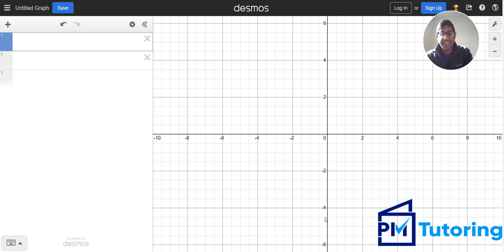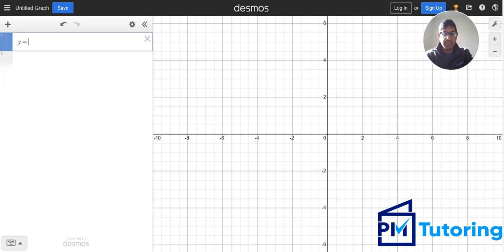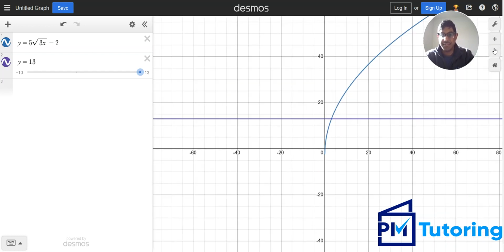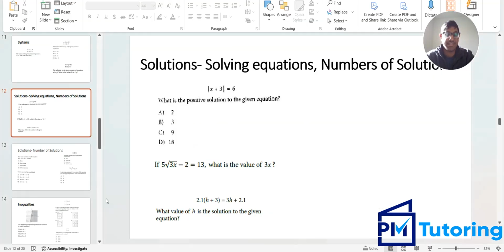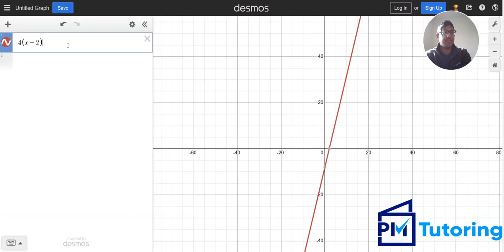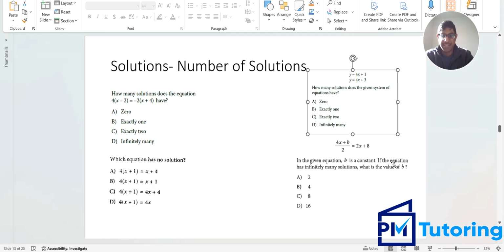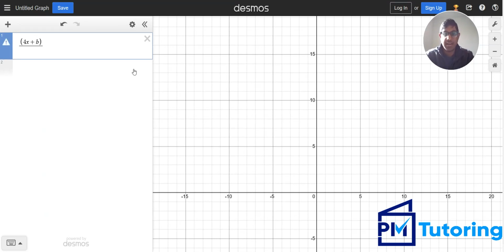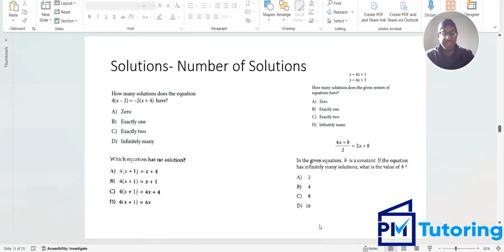Solutions on Desmos for the Digital SAT - PMTutoring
Solve for solutions of equations or find the number of solutions using Desmos